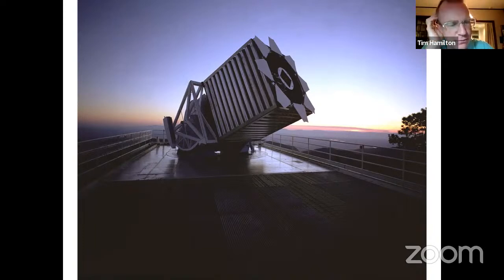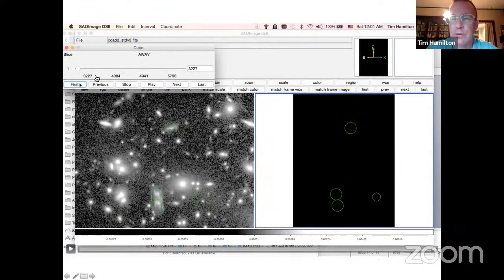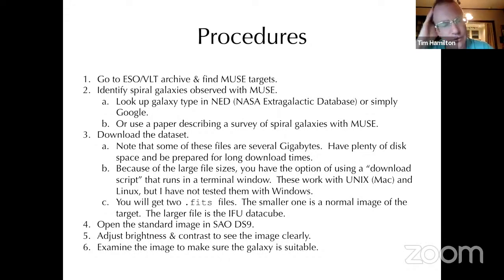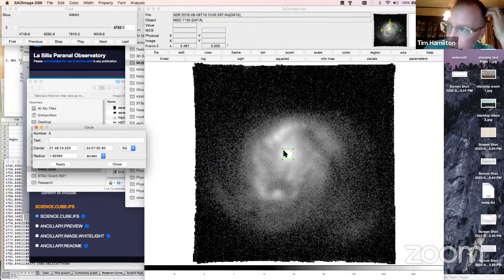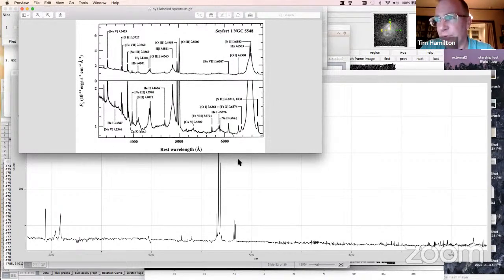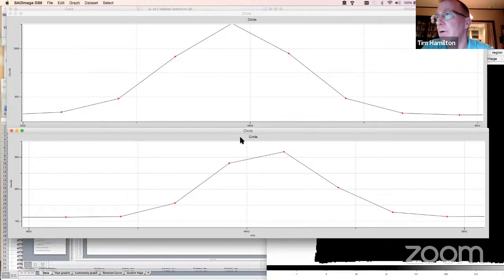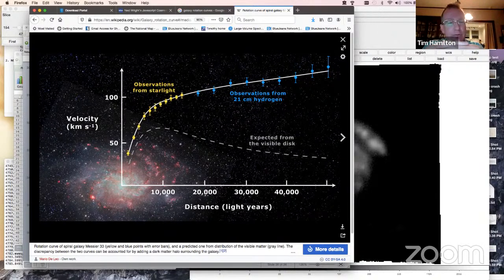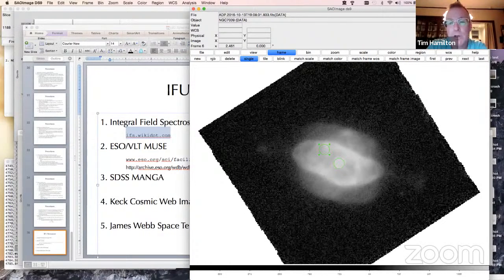IFU Spectroscopy: Tim Hamilton